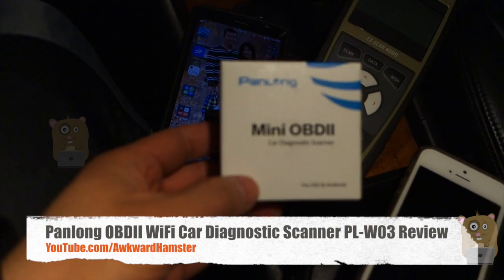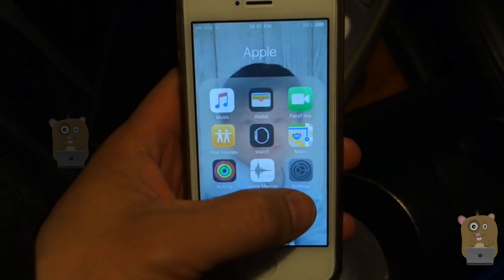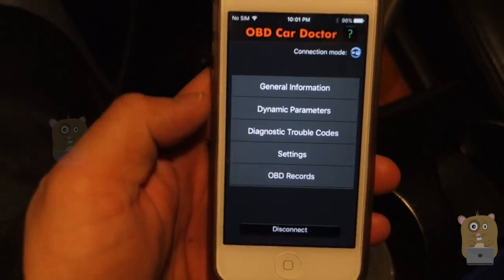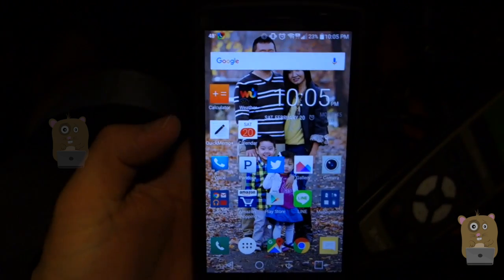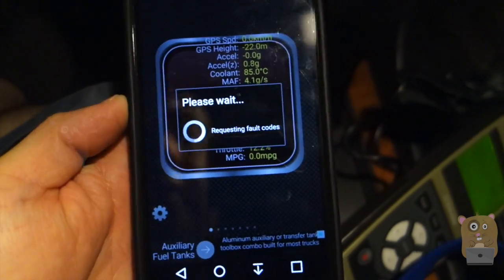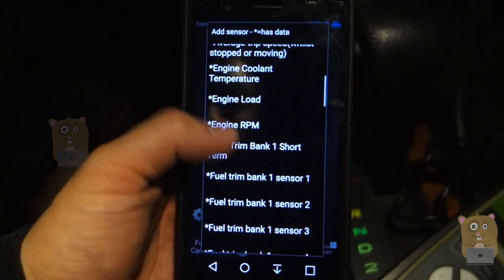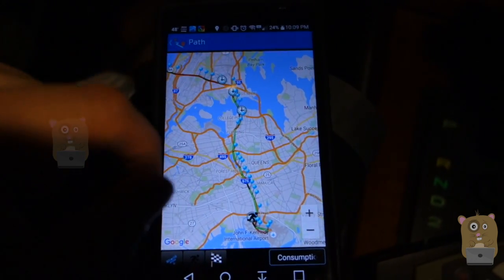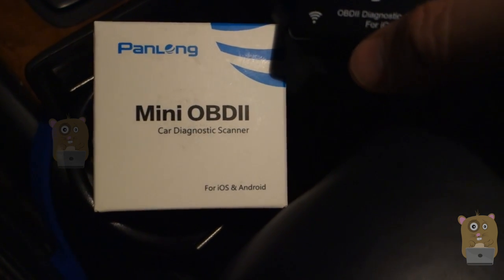Panlong OBDII WiFi Car Diagnostic Scanner PL-W03 ODB2 Review - How To Clear Check Engine Light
Panlong OBDII WiFi Car Diagnostic Scanner PL-W03 ODB2 Review

Read diagnostic trouble codes, both generic and manufacturer-specific , and display their meaning (over 3000 generic code definitions in the database)
Clear trouble codes and turn off the MIL ("Check Engine" light)
Set the maximum number of responses to obtain
Remove spaces from ECU responses (to speed data transmission)
Store a unique identifier in EEPROM
Set the CAN mask and filter with one command
Easily switch between variable and fixed CAN message lengths
Send CAN remote frames (RTRs)
Many others...

Following are some of the parameters which could be read from the vehicle:
Vehicle Speed
RPM
Fuel Consumption
Engine Coolant Temp
Fuel Pressure
Calculated Engine Load
Throttle Position
Intake Manifold Pressure
Air Intake Temp
Timing Advance
Mass Air Flow
Fuel Level
Barometric Pressure
EVAP System Vapor Pressure
Fuel Trim
Note: Your vehicle may not support all above parameters. How many parameters you can get is depended on the vehicle manufacturer's implementation.

Compatible App
For iOS on Apple Store: OBD Car Doctor (free), OBD Fusion, DashCommand, Engine Link, etc.
For Android on Google Play: Torque Pro, Torque Lite (free), OBD Car Doctor (free), DashCommand (free), TorqueScan (free), OBDLink (free), etc.

Vehicle Coverage:
Works on all OBD2 Vehicles (1996 onward in USA) and EOBD vehicles (Petrol cars from 2001 and diesel cars from 2003/2004 in Europe)